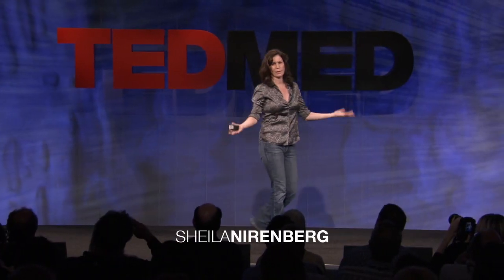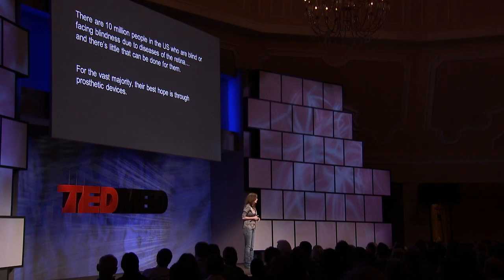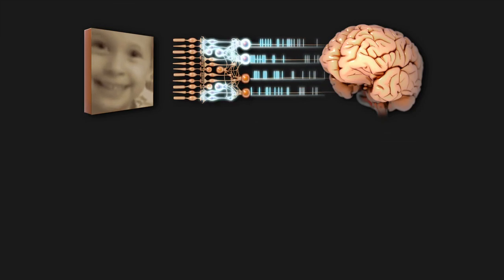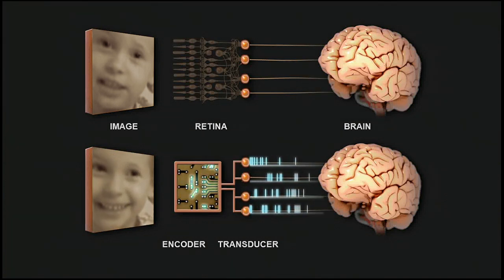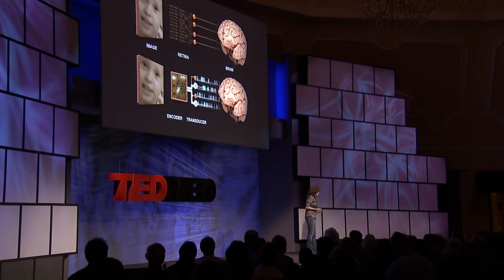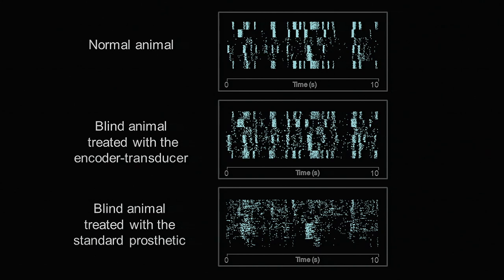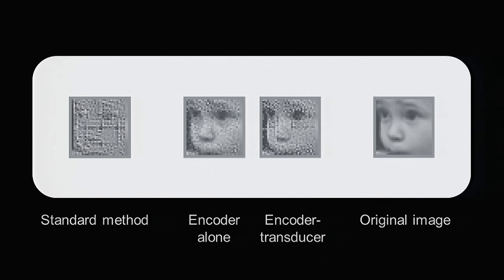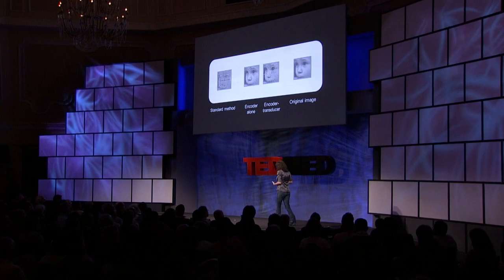Sheila Nirenberg at TEDMED 2011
Decoding sight: Neuroscientist Nirenberg is developing a non-surgical and vastly improved artificial retina strategy that deciphers neural cell codes, potentially reversing some types of blindness.